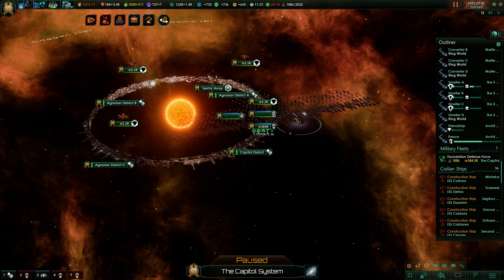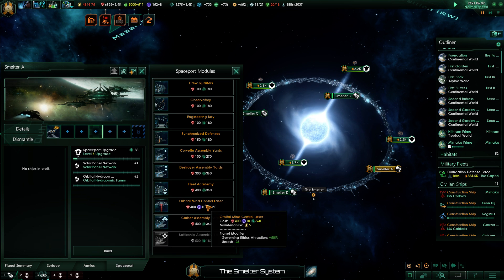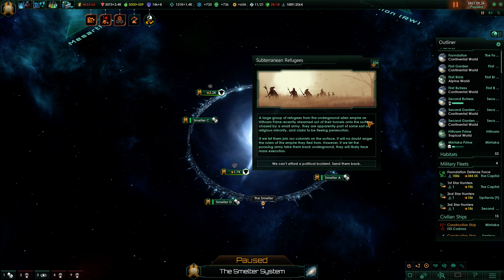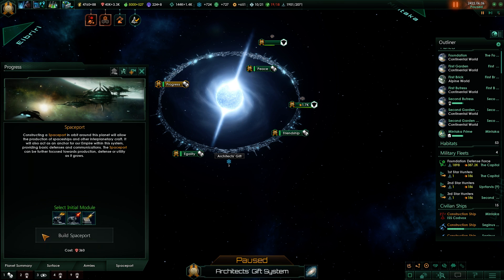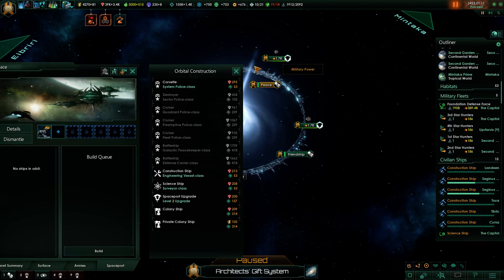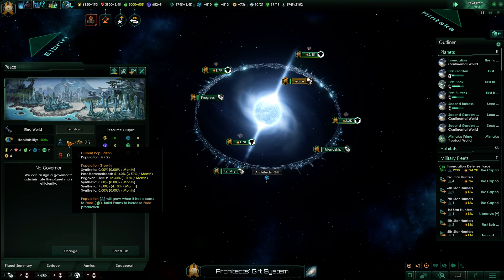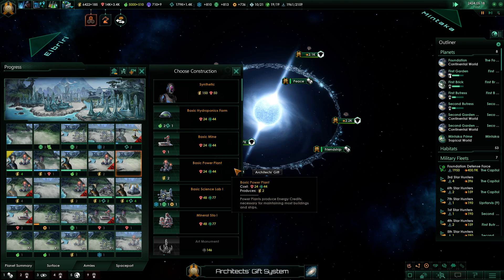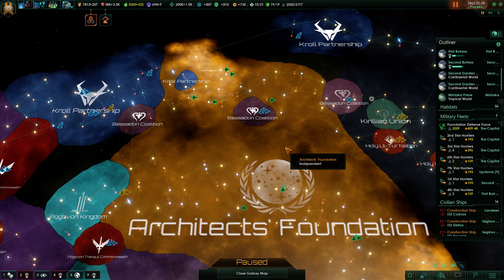Subjugation Of A Star - Let’s Play Stellaris: Utopia #58 - Going Tall - Insane & No Sectors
Let’s Play Stellaris Utopia, the newest DLC for Paradox’ space 4x grand strategy game, as a tall empire with no sectors, only core systems! As always we play on insane difficulty, this time in a 1000 stars galaxy with the minimal amount of habitable planets, forcing us to build a tall empire with all the cool new features of Utopia that allow for orbital habitats and the construction of huge megastructures like Dyson Spheres, the Science Nexus and the Sentry Array. As a crowning achievement we want to build our own ringworld, a perfect environment for our master engineers! Will we ascend by transferring our brains into immortal synthetic robots? Will we push gene engineering to the point of transforming us into a race of super-beings? Or will we try to unleash the psionic potential of our people and make contact with beings of another dimension? Join me and find out!

Many thanks to mod creator ashall_123

)and its newest DLC Utopia (get it ) are developed by Paradox Development Studios and published by Paradox Interactive AB.